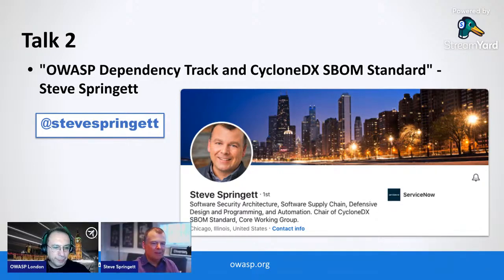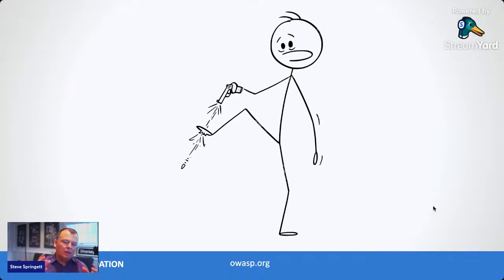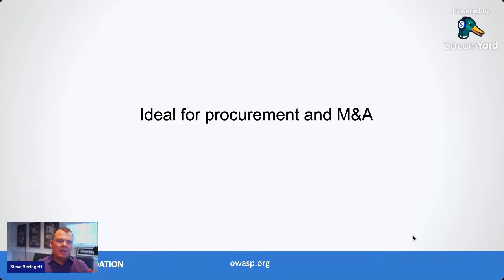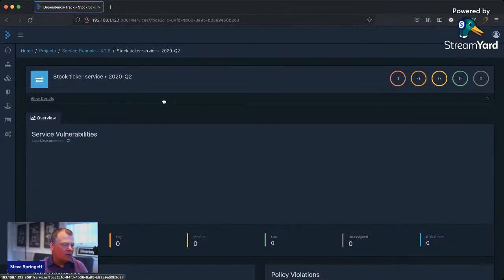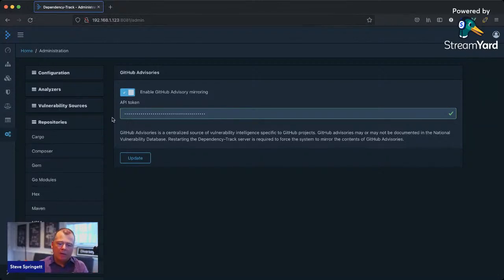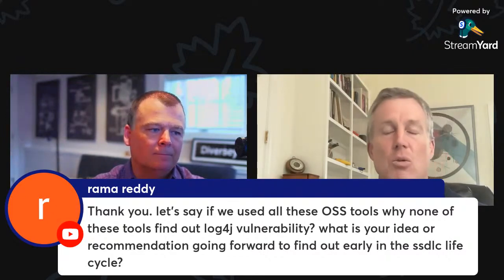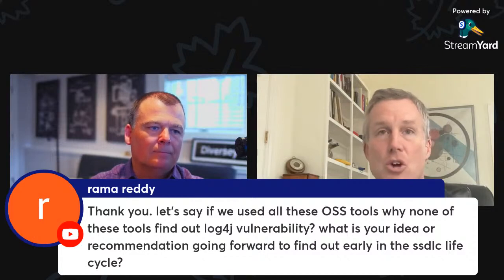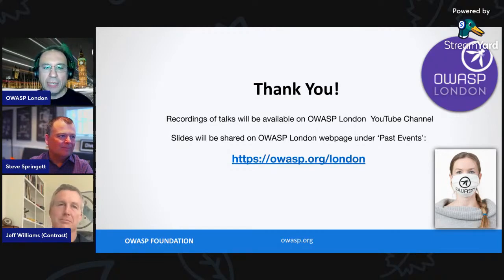OWASP Dependency Track and CycloneDX SBOM Standard - Steve Springett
Software Bill of Materials (SBOM) have gained wide-spread support from the software industry, to critical infrastructure, to the White House. In this session, the OWASP CycloneDX SBOM standard will be introduced along with strategies for effectively creating SBOMs. Also introduced will be OWASP Dependency-Track, a platform that consumes and continuously analyzes SBOMs for security, operational, and license risk. Both of these flagship OWASP projects work together to allow organizations to make better risk-based decisions.

This talk includes live demo of OWASP Dependency Track opensource tool.

SPEAKER BIO:

Steve Springett (@stevespringett)

Steve educates teams on the strategy and specifics of developing secure software. He practices security at every stage of the development lifecycle by leading sessions on threat modeling, secure architecture and design, static/dynamic/component analysis, offensive research, and defensive programming techniques.
Steve's passionate about helping organizations identify and reduce risk from the use of third-party and open source components. He is an open source advocate and leads the OWASP Dependency-Track project, OWASP Software Component Verification Standard (SCVS), and is the Chair of the OWASP CycloneDX Core Working Group, a Software Bill of Materials (SBOM) Standard.

docker swarm init
docker stack deploy -c docker-compose.yml dtrack

This talk was presented at the OWASP London [ONLINE] Chapter Meeting on 10-March-2022